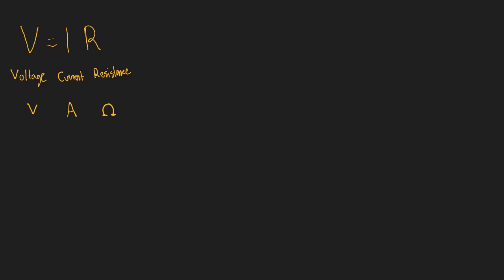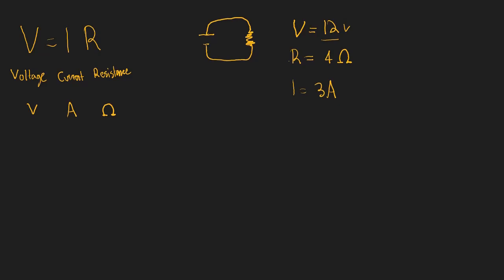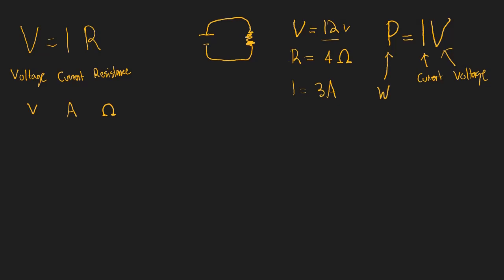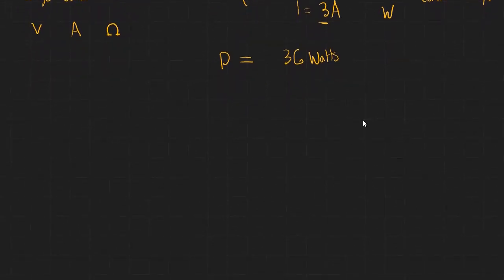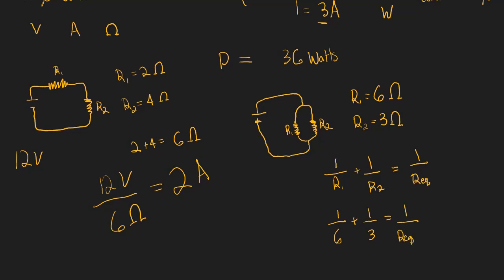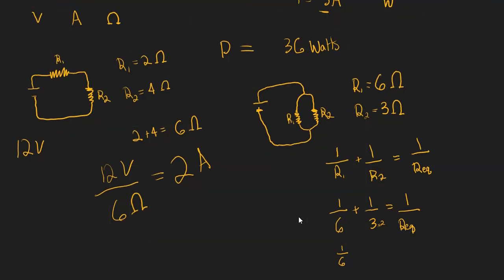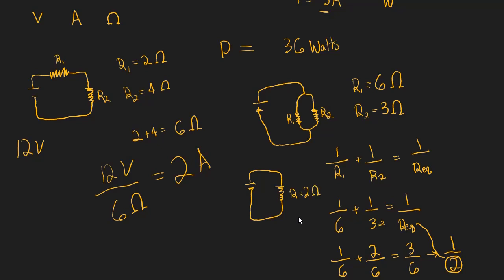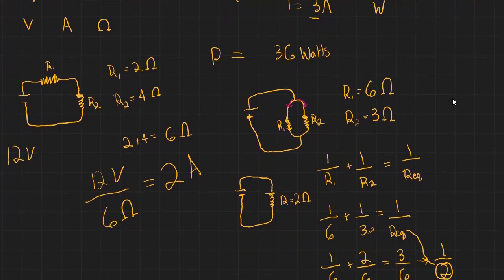MCAT Physics Review: Circuits & Calculating Resistance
In this video, I talk about what you need to know about electric circuits: Ohm's law: V=IR (Voltage=Current * Resistance), and how to calculate resistance for a given circuit.